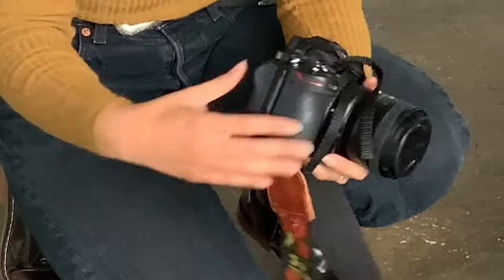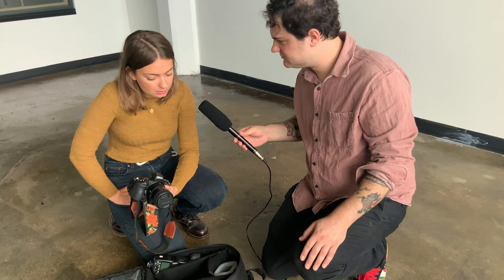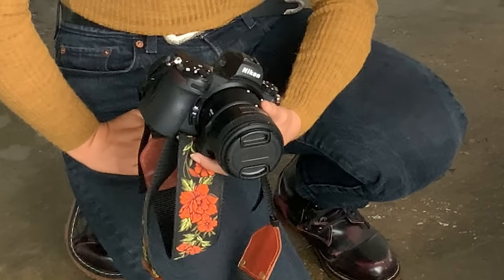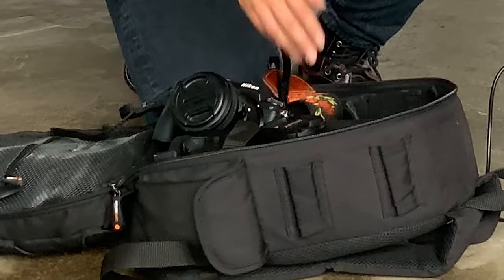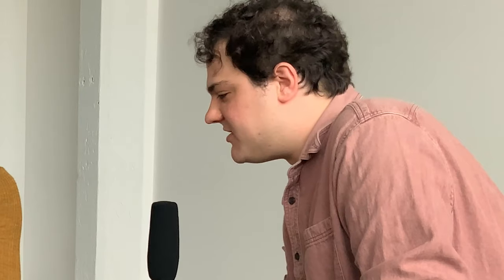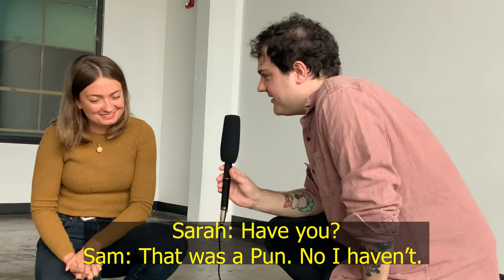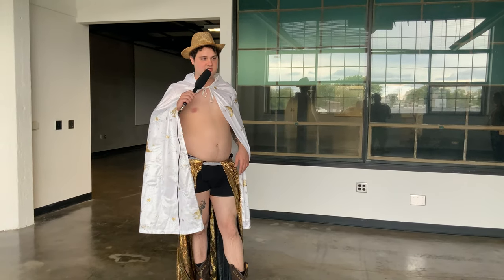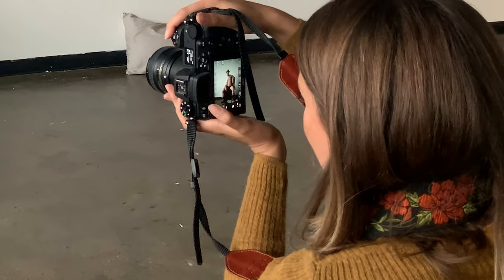September Business: Sarah Rose Photography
It's Milwaukey to the City's 1 year anniversary! Sam worked with professional photographer Sarah to come up with a Budior shoot for his trading cards. It takes a really skilled artist to make Sam beautiful, but Sarah went above and beyond.

Credits: DaveJF from Freesound.org for the song during the modeling portion and Christopher Bongat for the song during the beginning of the video. Mark Vegas for his camera work.